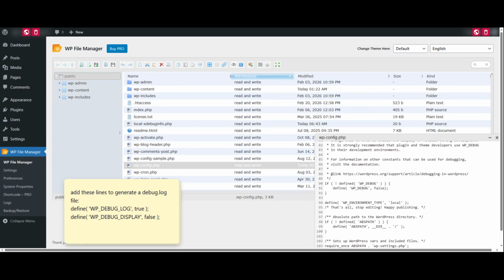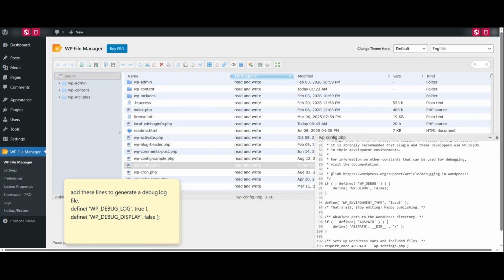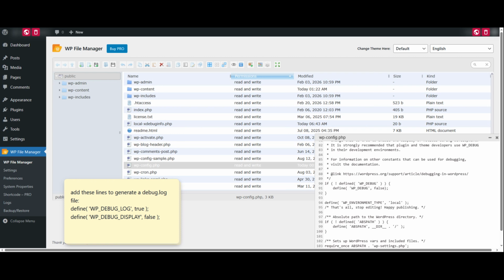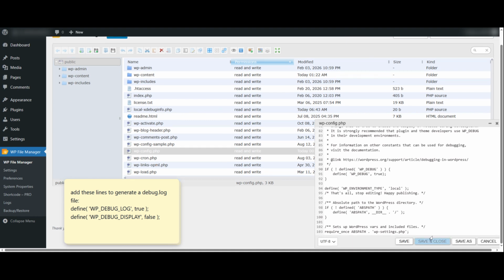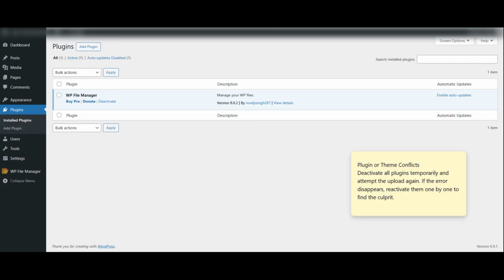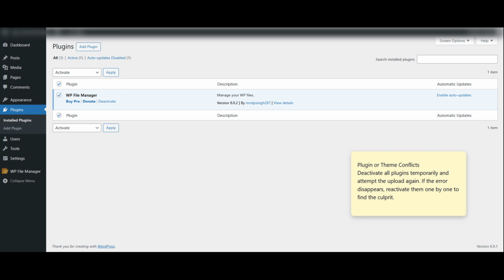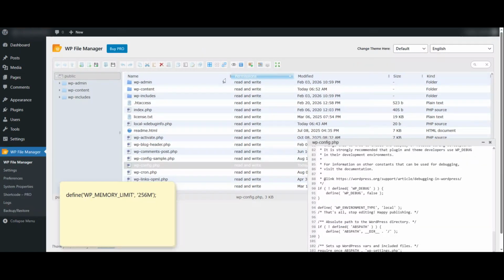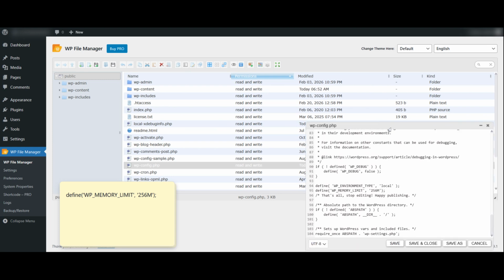Fix WordPress Error 500 After PHP Update (2026 Easy Guide)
Learn how to fix WordPress Error 500 after updating your PHP version. Follow these simple troubleshooting steps to restore your website quickly and safely.

Timestamps:
0:00 Introduction
0:36 Enable WP Debug Mode
1:18 Deactivate All Plugins
2:05 Regenerate .htaccess File
2:38 Increase PHP Memory Limit
3:05 Final Checks & Outro